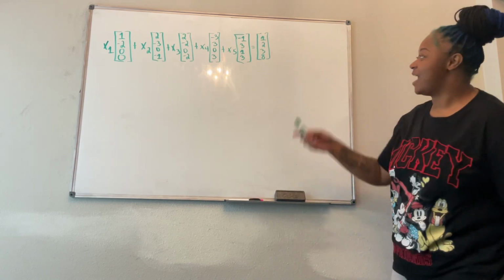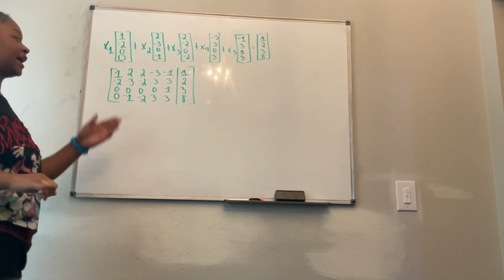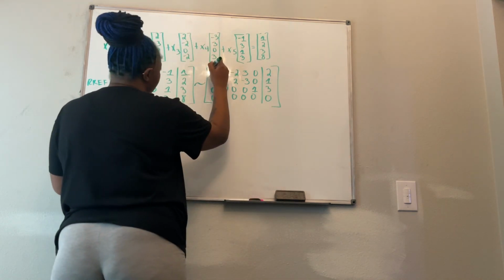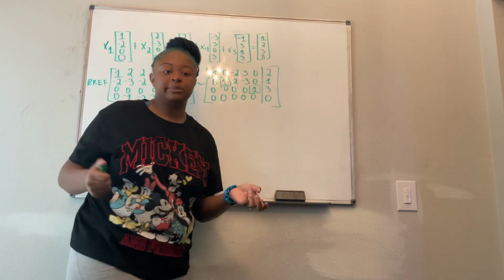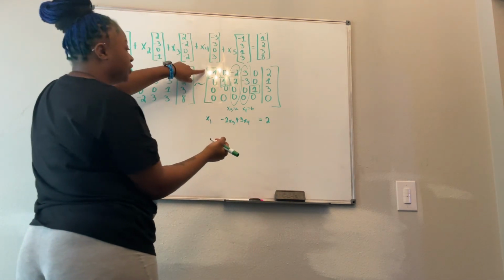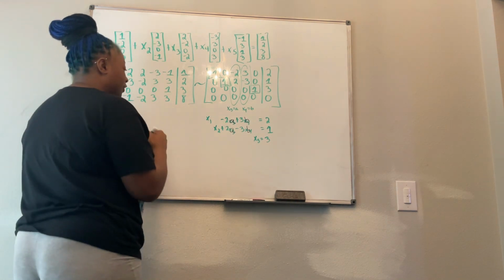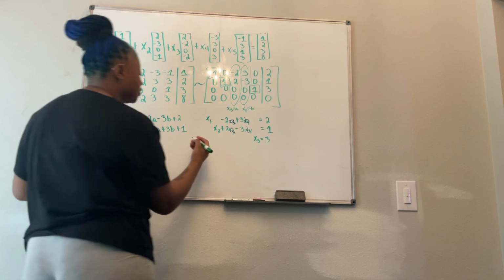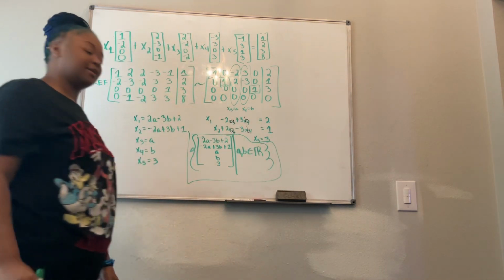LE 4: Linear Systems with Infinitely-Many Solutions ♾️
Hello all! I hope this video is helpful to anyone whom needs it.